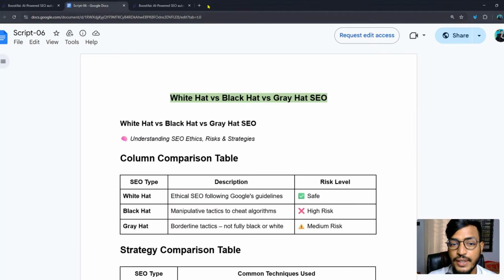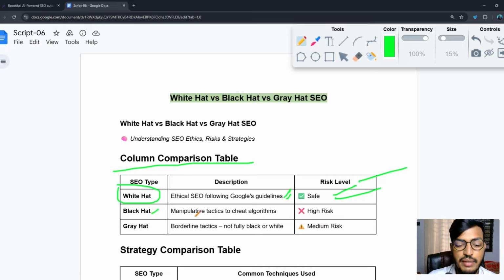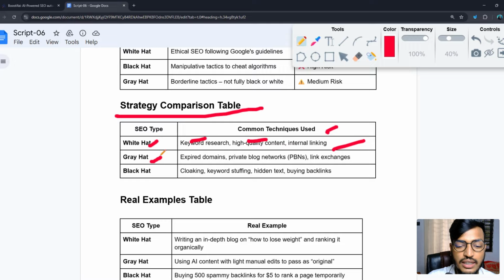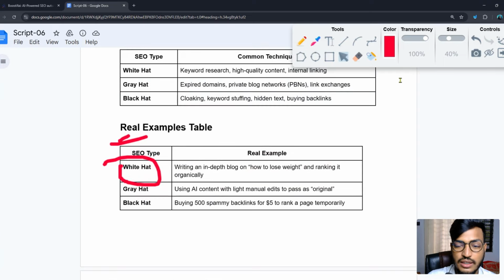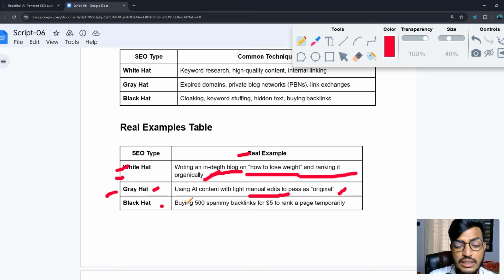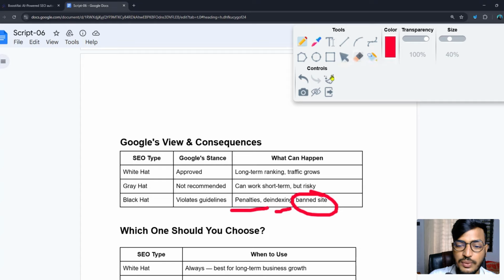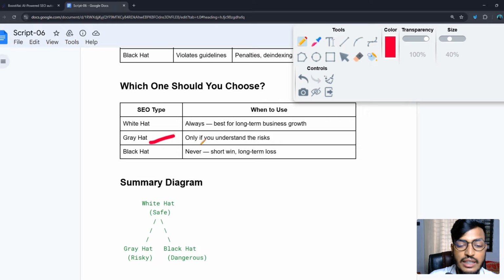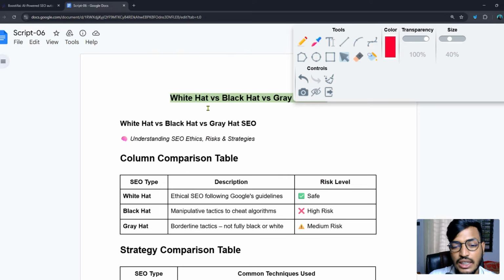White Hat vs Black Hat vs Grey Hat SEO | Which Strategy Works in 2025?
🎯 What’s the difference between White Hat, Black Hat, and Gray Hat SEO? And which one should you be using in 2025?

In this video, I’ll break down the 3 major SEO strategies — white hat, black hat, and gray hat — with real-world examples, pros and cons, and how each one affects your site's Google rankings and risk level.

🔎 What You’ll Learn:

✅ What is White Hat SEO? (Ethical, long-term strategies)

❌ What is Black Hat SEO? (Quick wins, high risk)
⚠️ What is Gray Hat SEO? (In the middle – is it safe?)
Which strategy is right for your goals in 2025
What Google penalties mean for black/gray tactics
How to build a safe and effective SEO plan

🧠 Perfect for:

SEO beginners
Website owners worried about penalties
Anyone trying to rank without getting banned by Google

📈 Whether you're building a long-term authority site or just curious how people game the system, this guide will give you clarity on what’s safe, what’s not, and how to grow your SEO the smart way.